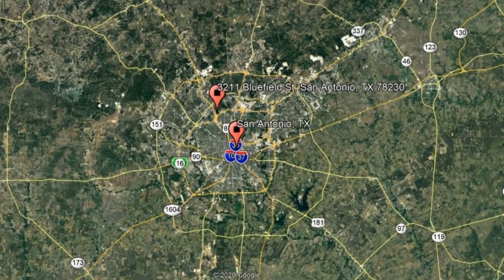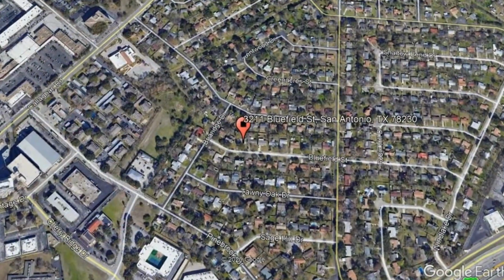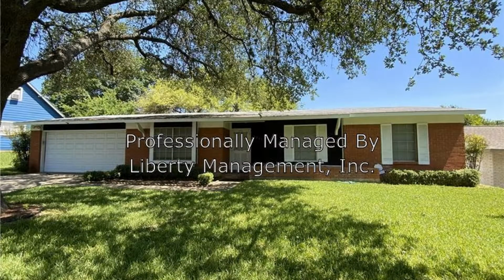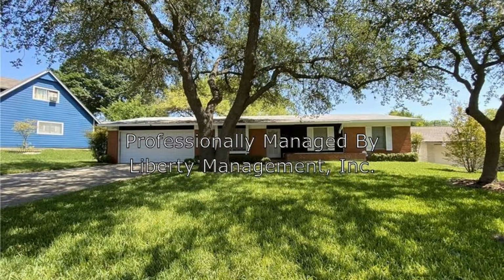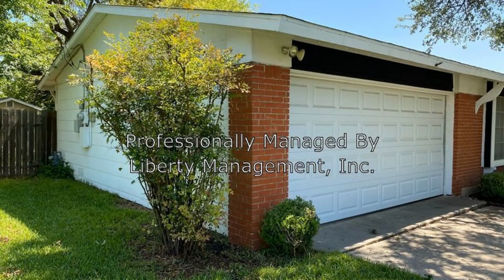Houses in San Antonio TX 3BR/2BA by San Antonio Property Management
This single-story property is conveniently near Interstate 10, medical centers, and shops. It features 3 bedrooms, 2 bathrooms, 1,389 square feet of living space, and nice flooring throughout. The spacious living area comes with a built-in desk and windows that let in tons of natural light. The cozy kitchen has a breakfast bar, storage cabinets, countertops for workspace, and is equipped with major appliances. The formal dining area is spacious for your convenience. All of the bedrooms are ample in size and can fit good-sized beds. The master suite has a private bathroom. Other features of this lovely home include a 2-car garage with a workshop, a storage shed, a large covered patio, and a fenced backyard with mature trees. Quite a steal, isn't it? Don't miss your chance living in this beauty!

Looking for a property manager in San Antonio? We do property management!

Why Liberty Management is Different

Experience - Liberty Management was established in 1982, and while we sign many new clients we also have homeowners still with us after 20+ years

The CRMC® Designation - Awarded to fewer than 60 property management firms in the country, it means we maintain strict standards of care to homeowners and, tenants.

Efficiency - Because we have fine-tuned our systems and processes over the years, we now train other property management firms around the US to deliver a better service to their clients.

7217 Bandera Rd, San Antonio, TX 78238, United States

Credit Music: "Inspiration" by Mega Music